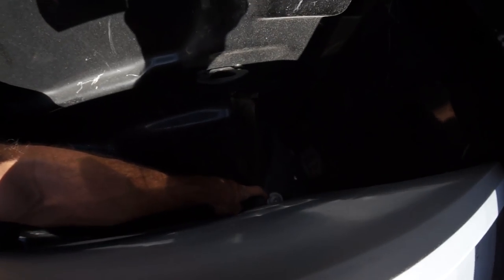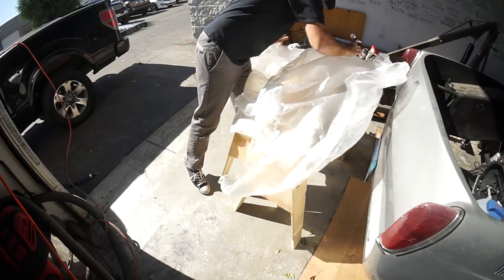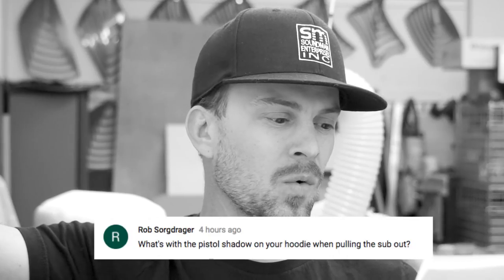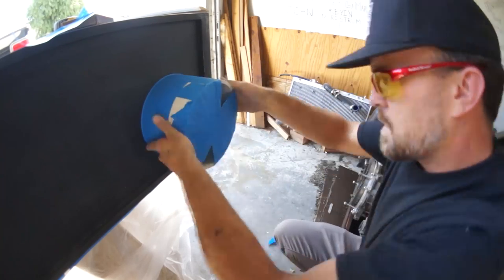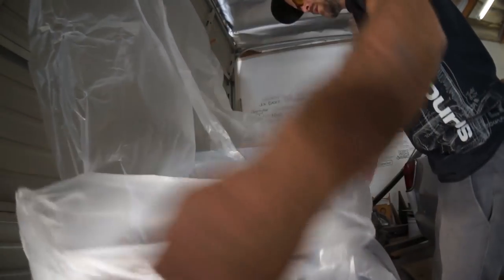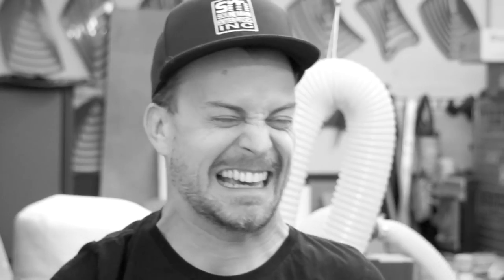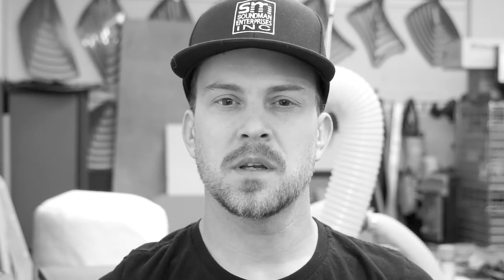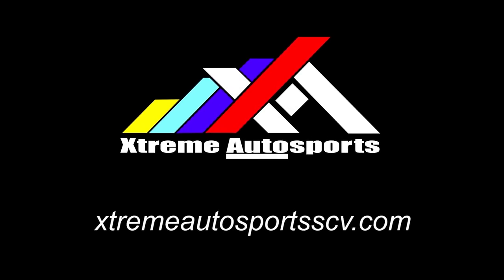AMPLIFIED Episode 666, part 2!! - subwoofer enclosure Raptor bed liner - AMPLIFIED #667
Today I prep then spray my subwoofer enclosure with Raptor bed liner.

Raptor bed liner kit

Tune in everyday for non stop comedy, DIY fabrication and vehicle customization from award winning car audio installer Doug Bernards, Inventor of the patented iPad dash kit available at SoundmanCA.com.